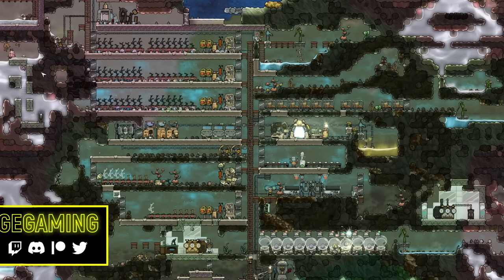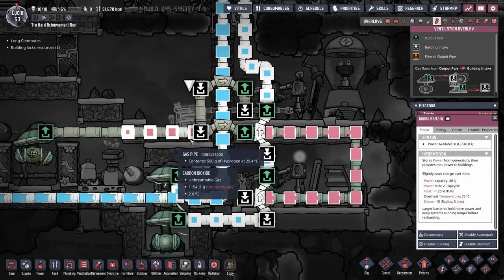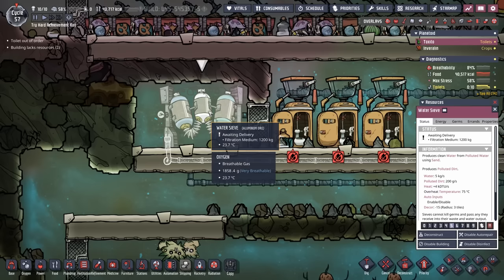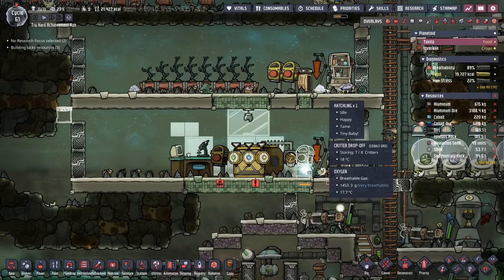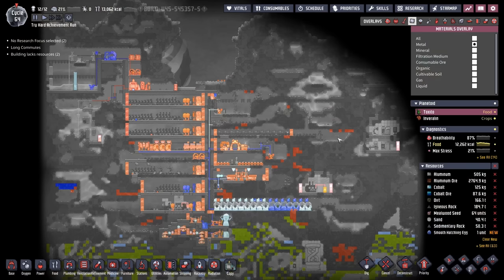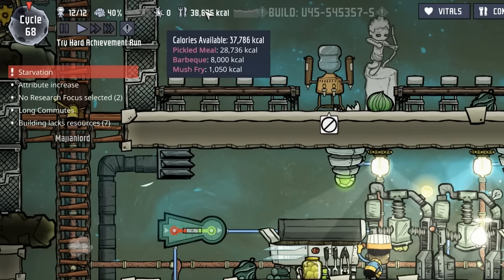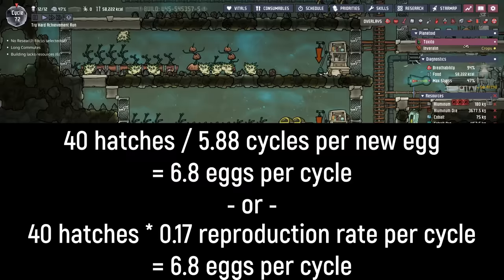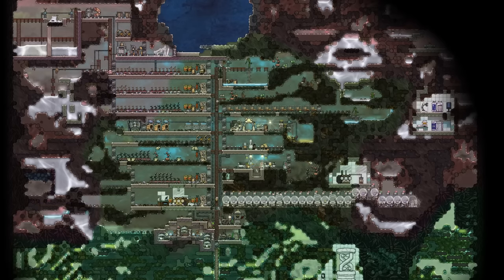Carnivore in sight! | Max Diff Achievement Run | Ep 5 | ONI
12 Dupes and 40 hatches... we are close!